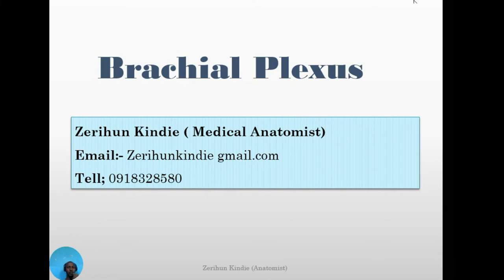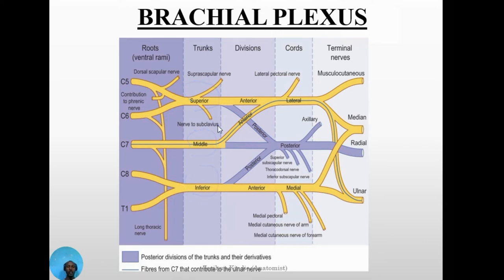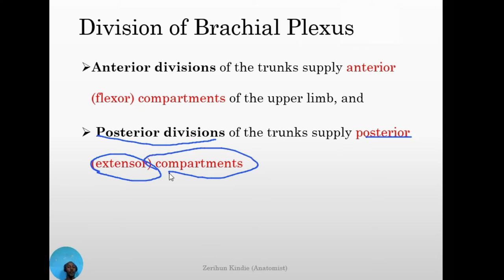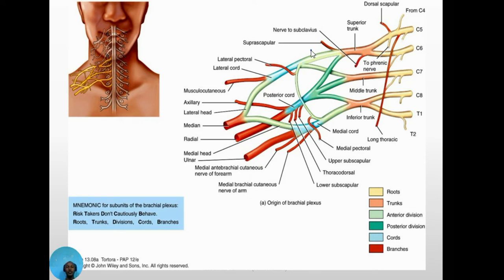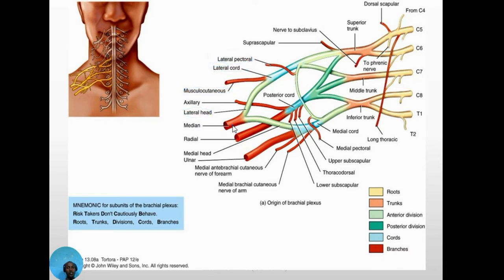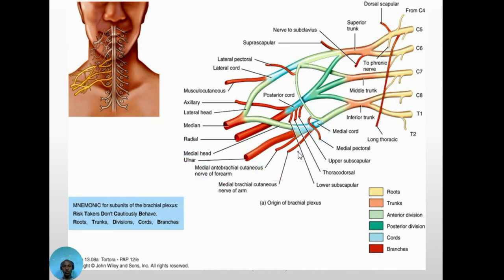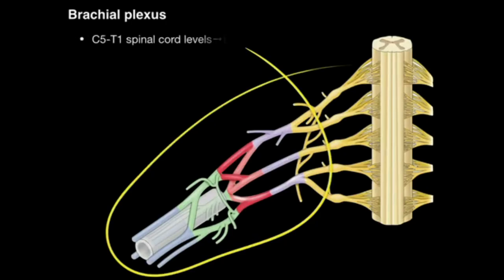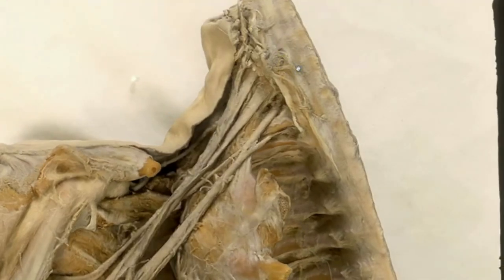Brachial Plexus Anatomy Part One, In English and Amharic with Animation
Brachial Plexus Anatomy Part one, Root,Trunk,Cord and Branchs, In English and Amharic with Animation and Cadaver.

ይህ የኔ Youtube channel ነው

Gross Anatomy of Semilunar Valve ( Aortic Valve and Pulmonary valve) in Amharic and English. With well Animation and Models.